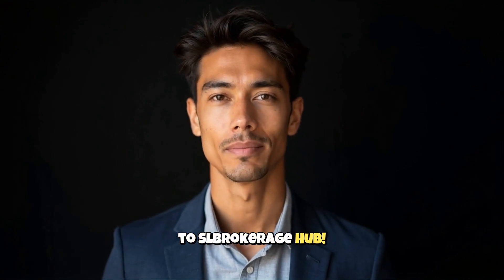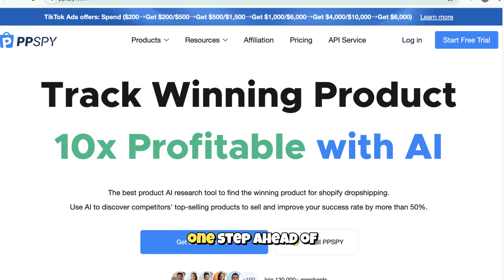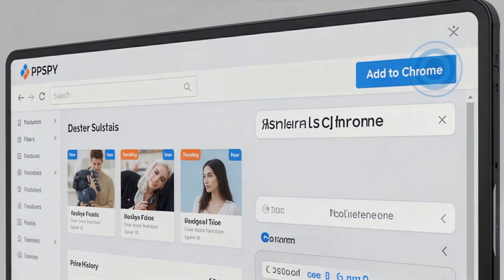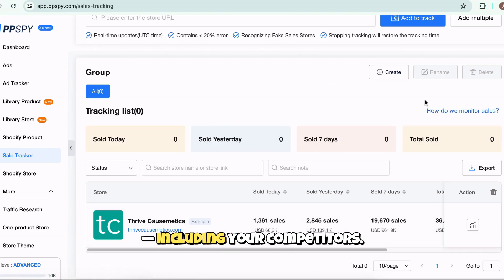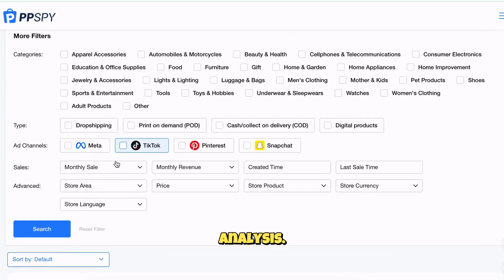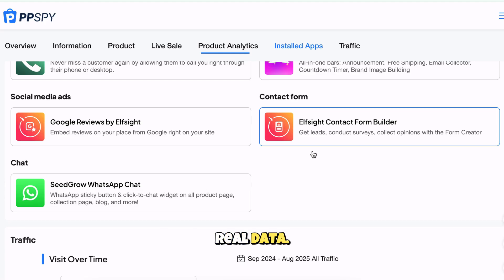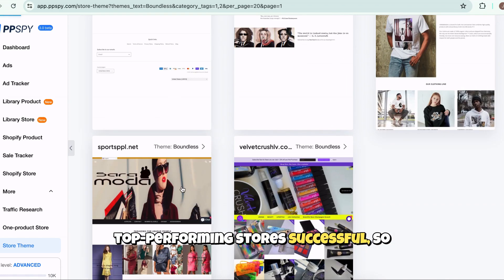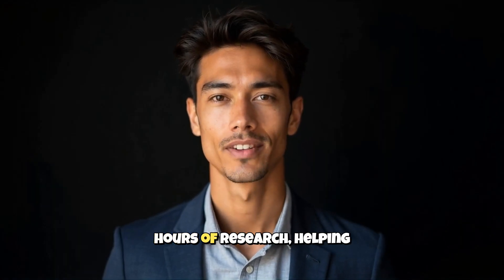PPSPY Full Tutorial: Spy on Winning Products & Competitors Like a Pro | Online Seller Diaries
🚀 Learn how to use PPSPY to find trending products, analyze competitors, and grow your online store fast!
In this tutorial, I’ll walk you step-by-step through PPSPY’s features — from product research to store analysis — so you can discover top-performing products and boost your sales.

📌 What you’ll learn:
– Introduction to PPSPY
– PPSPY dashboard overview
– How to find best-selling products
 – Competitor analysis tools
– Bonus tips for faster product research

💬 Have questions? Drop them in the comments — I reply to everyone!

💡 Want to earn money online in 2025? In this video, we’ll talk about [Insert Main Topic] step by step — perfect for beginners who want to start their own online business. 🚀

✅ Topics we cover on this channel:

📌 Must Have Tools for a Successful Online Store in 2025 to Start Selling on Shopee in 2025 (Step by Step in 10 Minutes) 📌How to Earn Money Online in 2025 (Beginner’s Guide) How to Start Affiliate Marketing with Involve Asia (Beginner’s Guide 2025)

📅 Established since 2020 | Helping aspiring entrepreneurs succeed online 💻✨